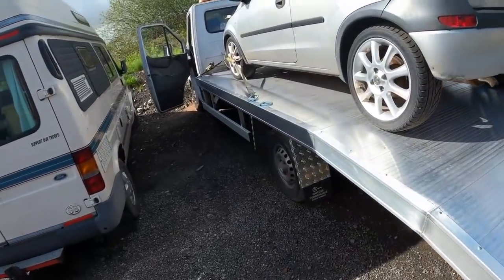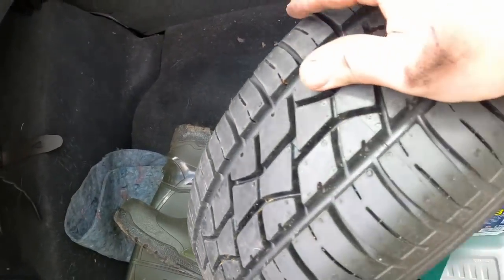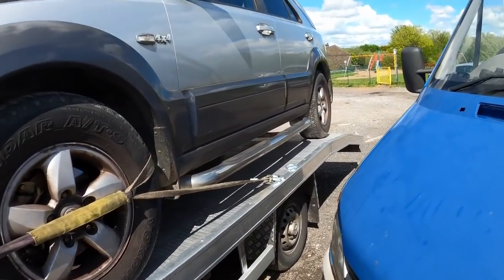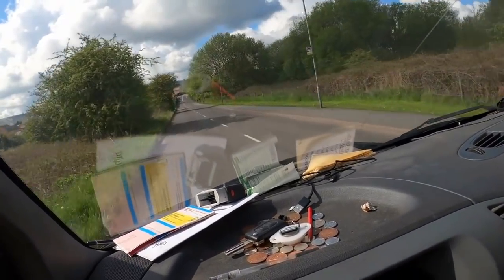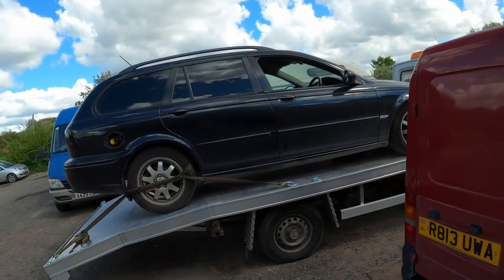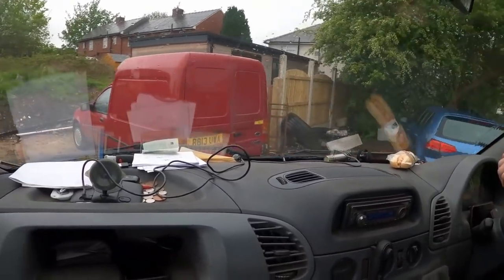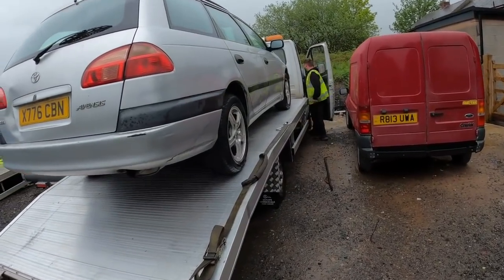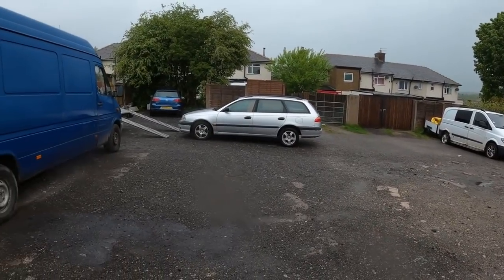SHES BACK OUT EARNING HER KEEP !!